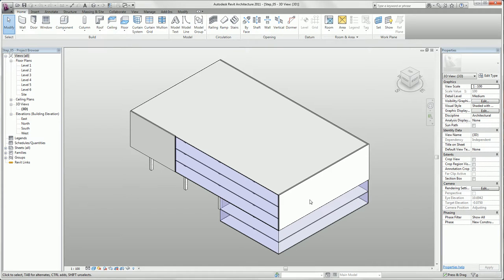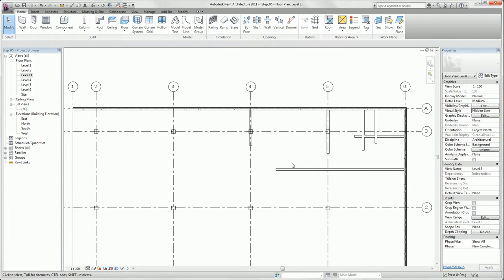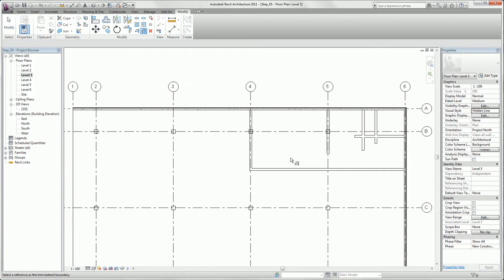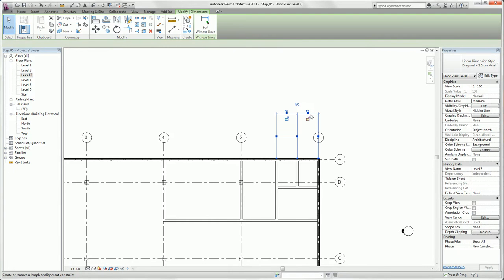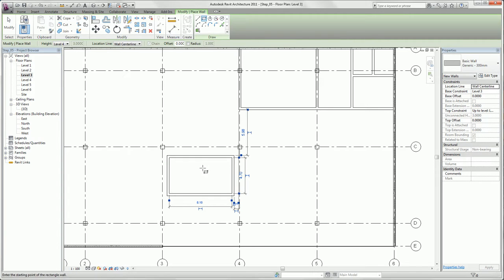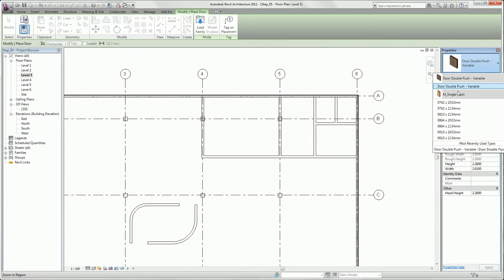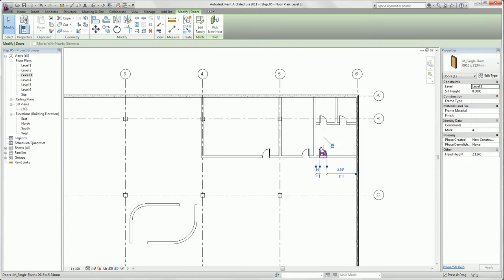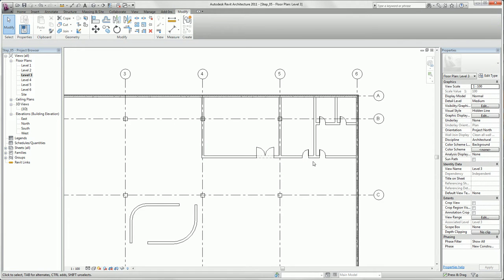Step05_TU GRAZ_Autodesk Revit Architecture tutorial